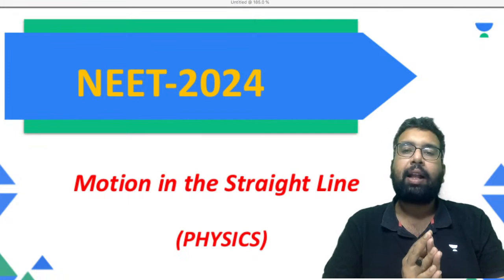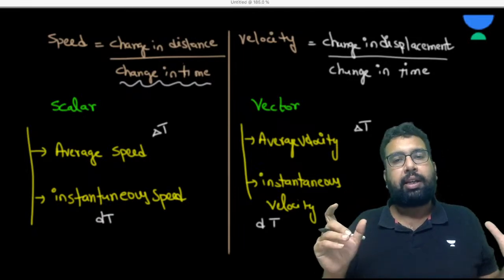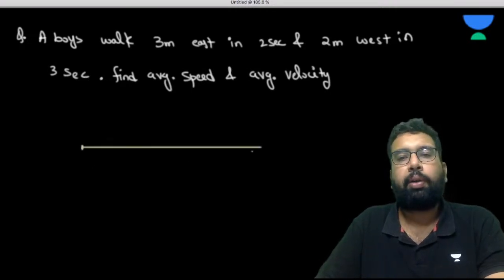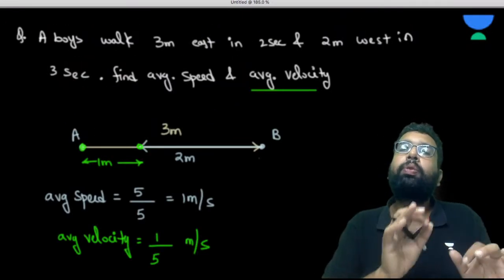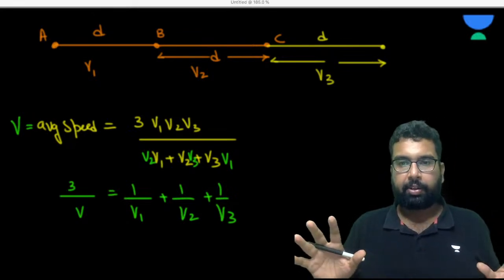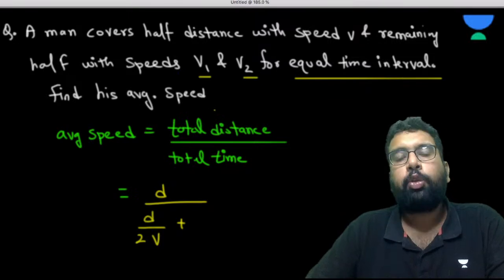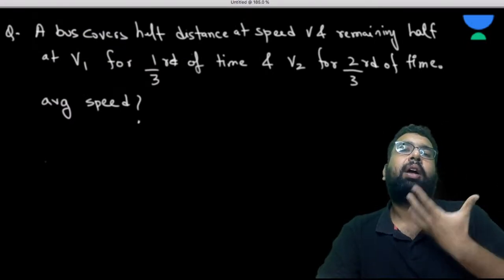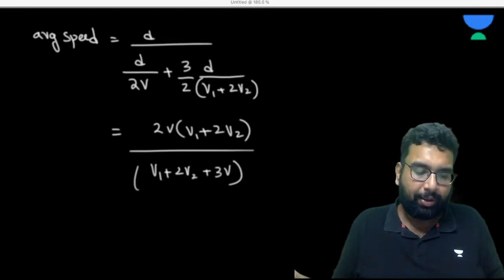Motion in Straight Line - Part 2 | NEET 2024 | Physics | Uma Shankar